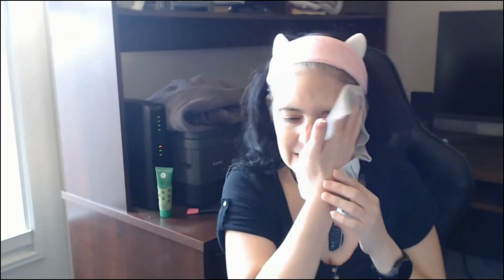MASK MONDAY: Sephora Hemp Mousse Mask Video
Join me as I figure out how to use this lovely Hemp Mousse Mask from Sephora!